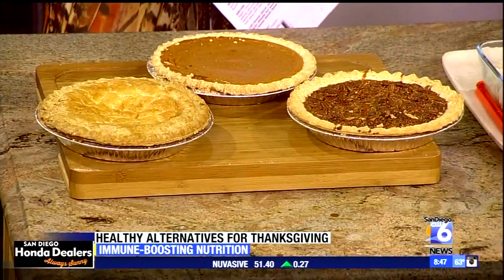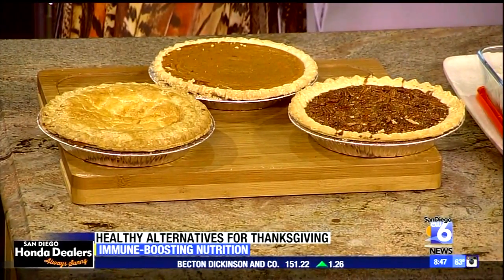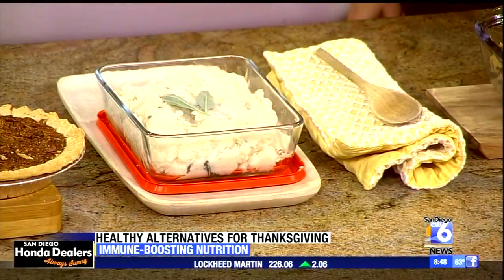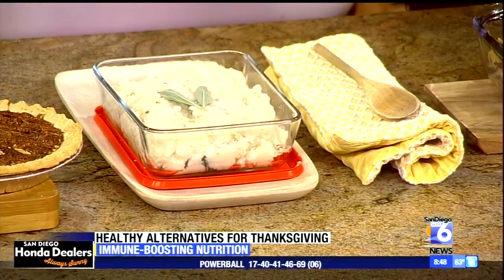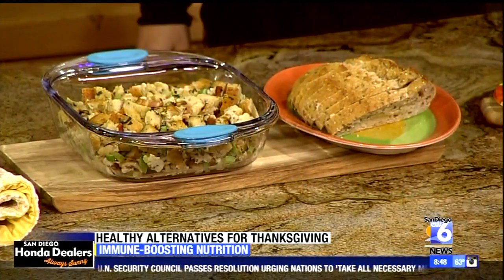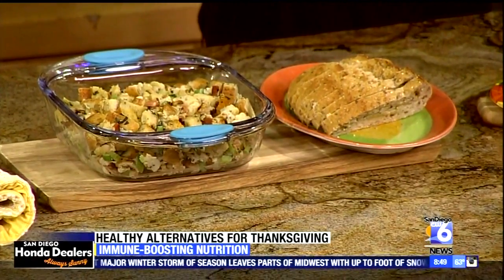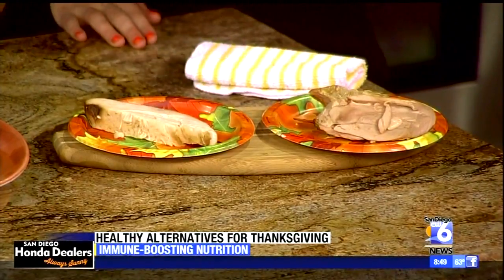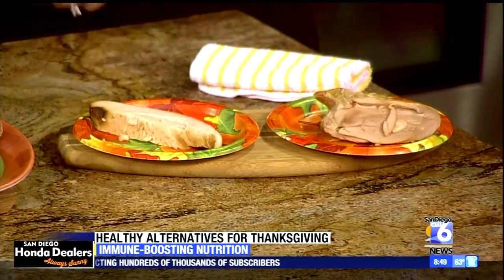San Diego and North County Dietitian